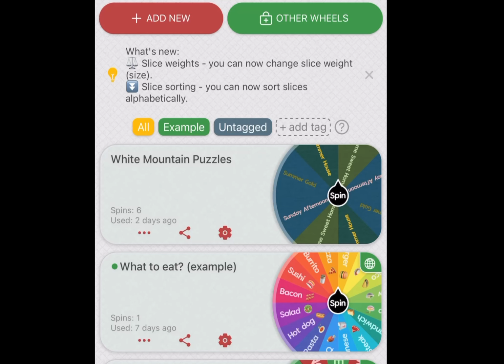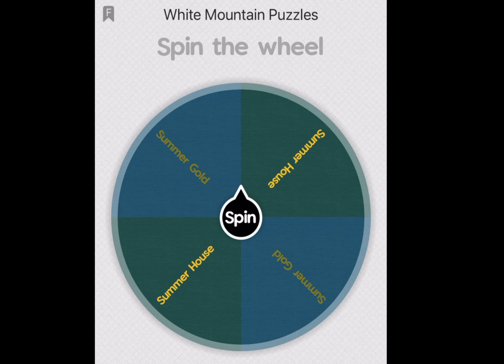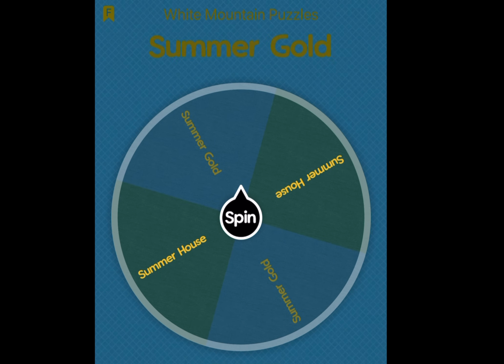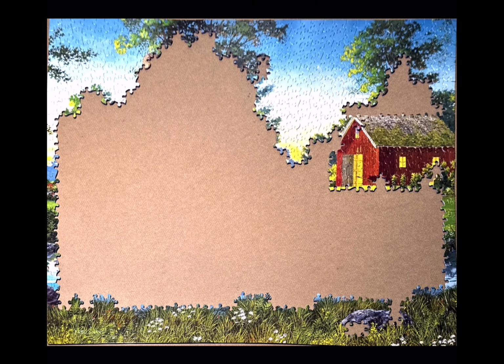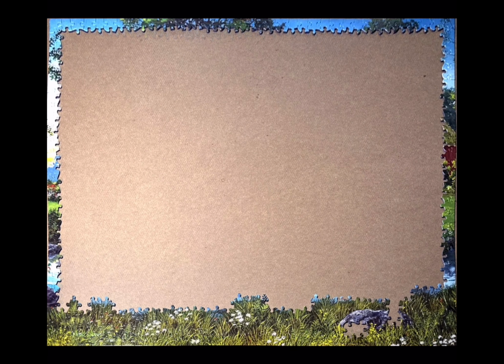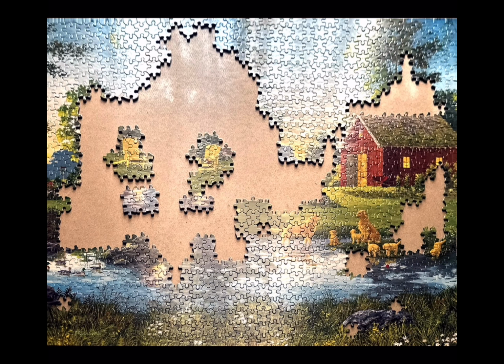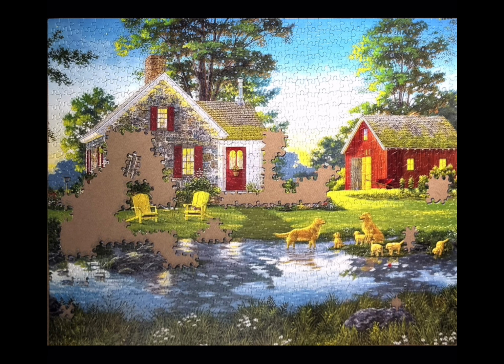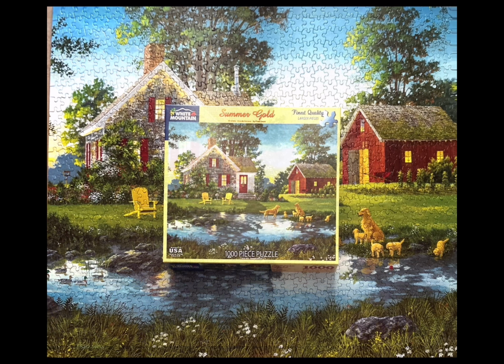White Mountain Jigsaw Puzzle | Summer Gold